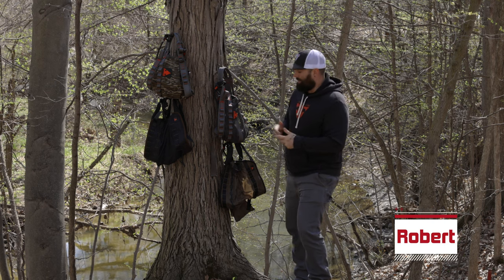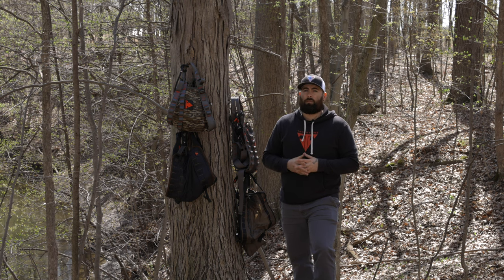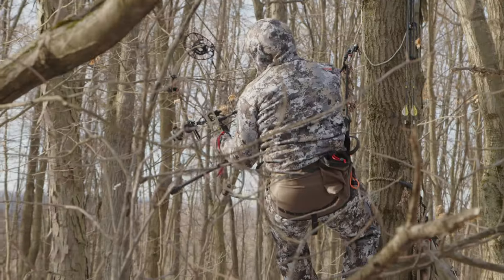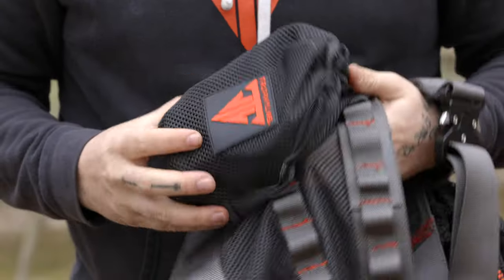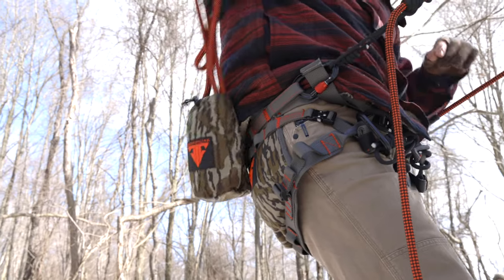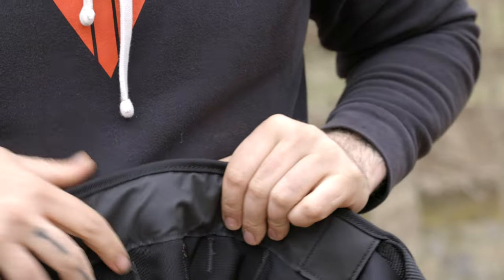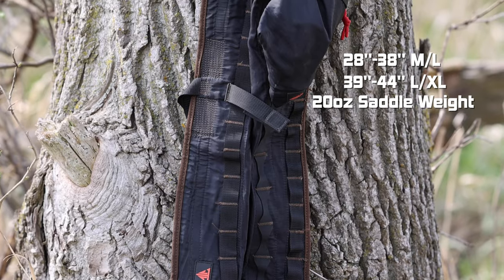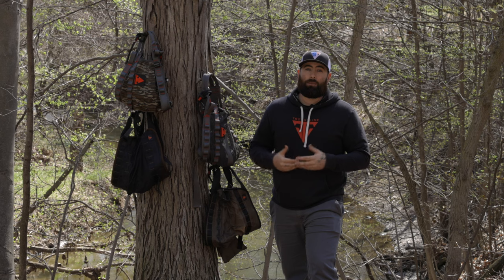Best Tree Saddles® for Hunting? - 2023 Guide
Deciding on a new tree saddle® or an upgrade to your current saddle hunting setup? Here is a detailed guide on what saddle might be best for you. You need to be sure of your system, and the main factors to pay attention to that will affect your enjoyment are: Safety #1, Comfort #2, Adjustability#,3  Mobility #,4 Weight #5 , and Dependability #6. We take you through each of these and how the Venatic, cover pro, and covert lite saddle and saddle hunting kits meet these head on. Ever since the 60s Trophyline has been the godfather of all saddle hunting, and ever since has set a standard in the industry for safety, comfort, and dependability.